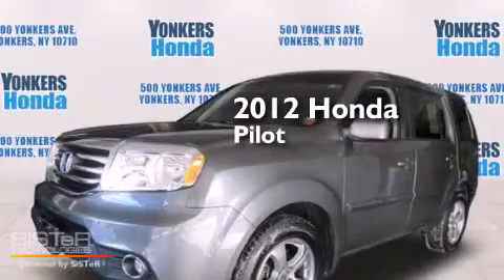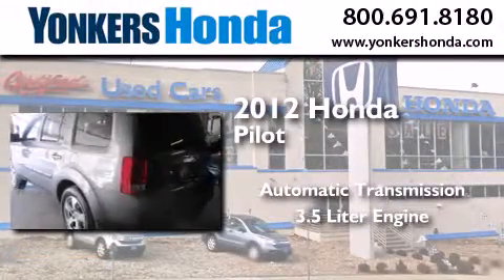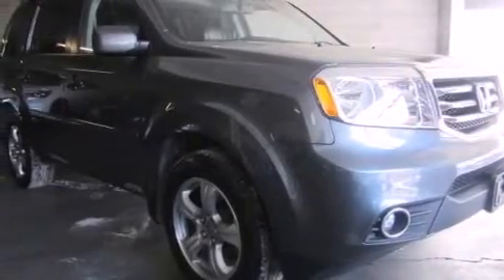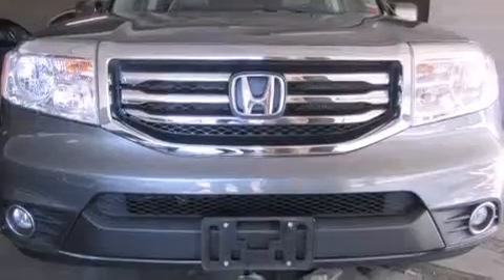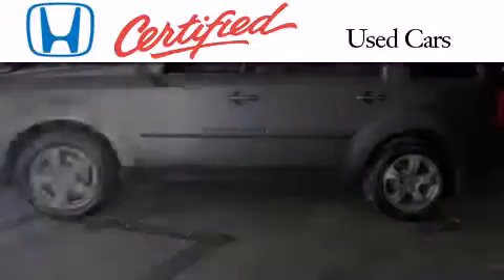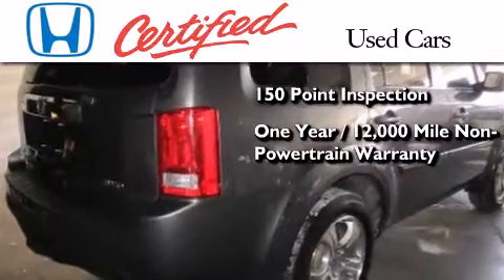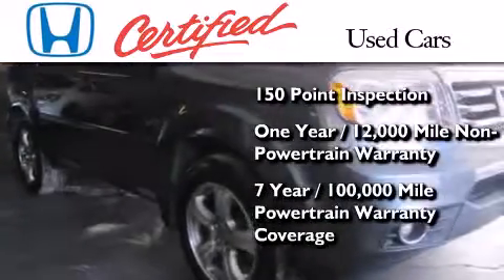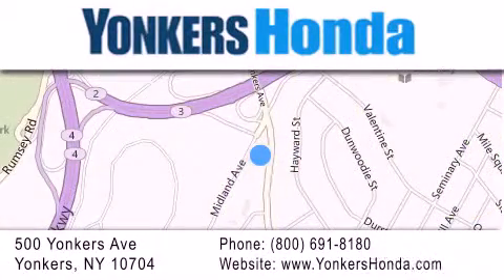Pre-Owned 2012 Honda Pilot White Plains NY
We have been honored to serve the Yonkers NY area , we promise that your experience at our dealership will exceed your expectations ! Year : 2012 Make : Honda Model : Pilot Engine : 3.5L Trans . : Automatic Exterior : Polished Metal Metallic Miles : 21,541 Interior : Black Stock : U14538Y Yonkers Honda 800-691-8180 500 Yonkers Avenue Yonkers , NY 10704